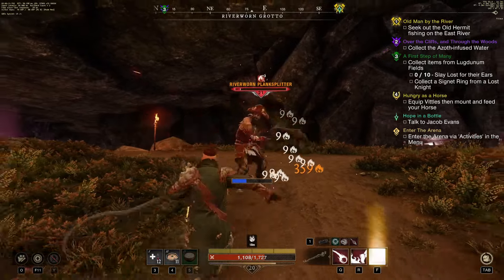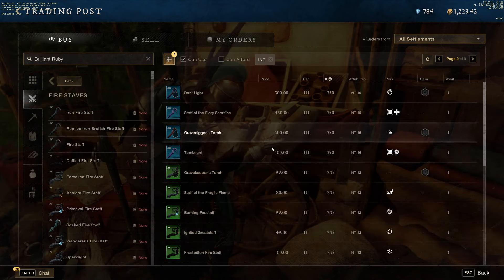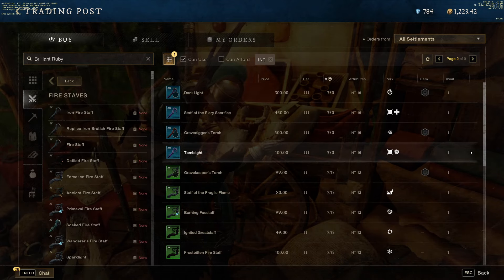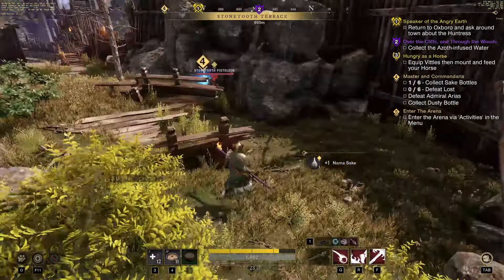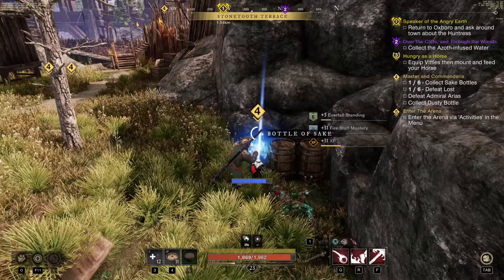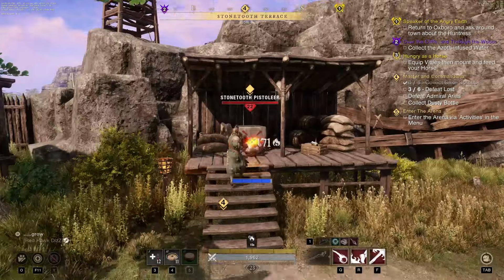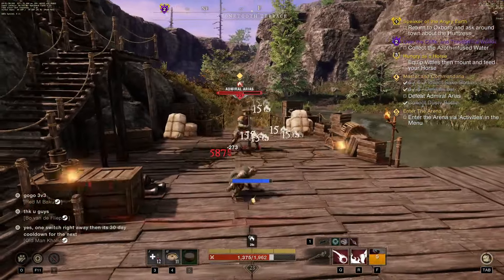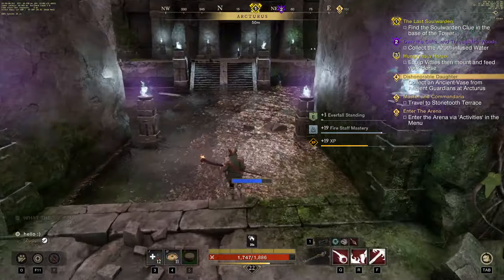Fastest leveling build - New World: Aeternum guide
In this Pure Game Guide, we'll take you through our fastest New World: Aeternum leveling build to help you melt through mobs and get to the endgame faster.